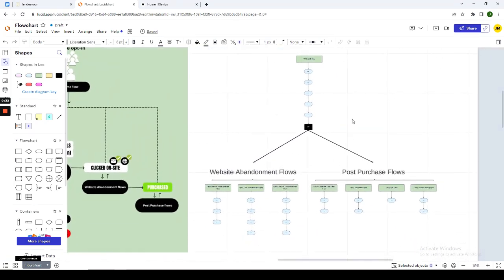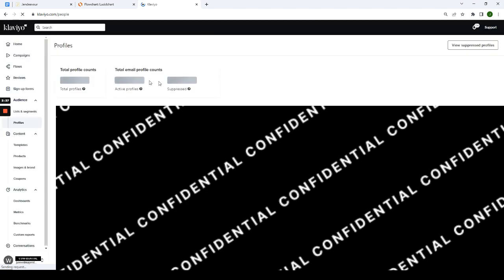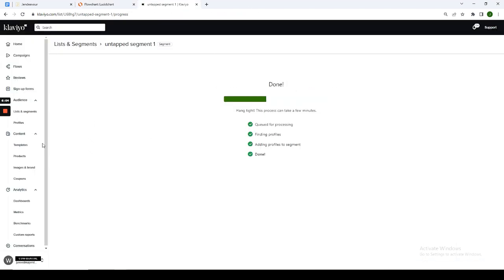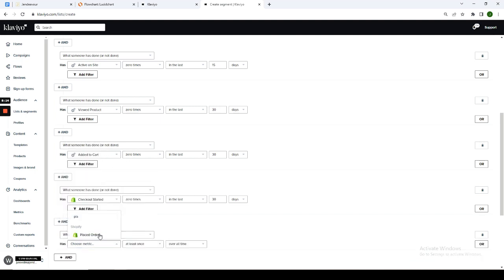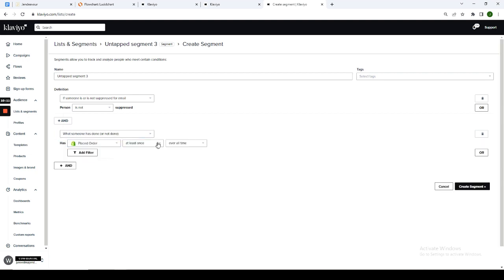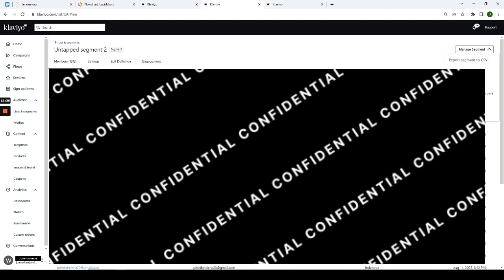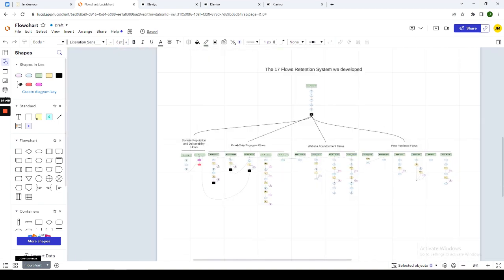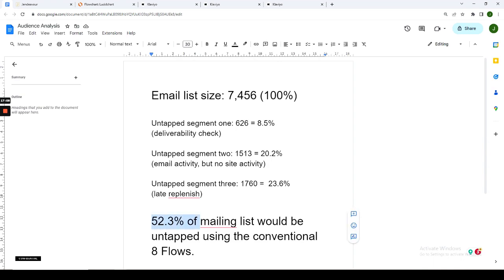Audience Analysis 2